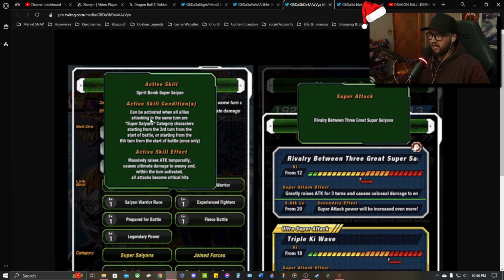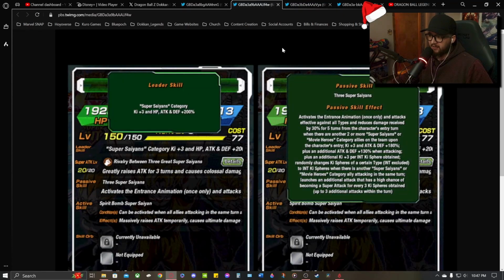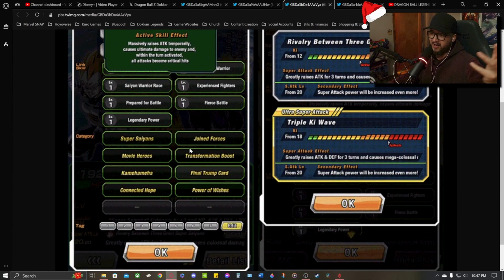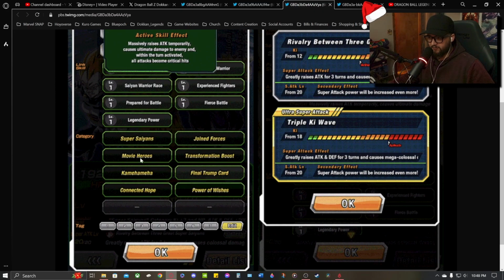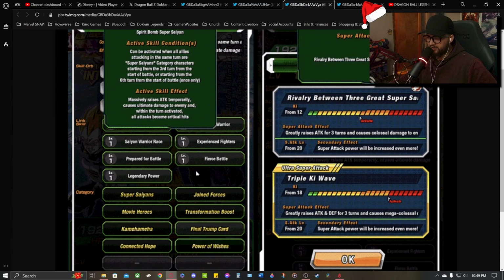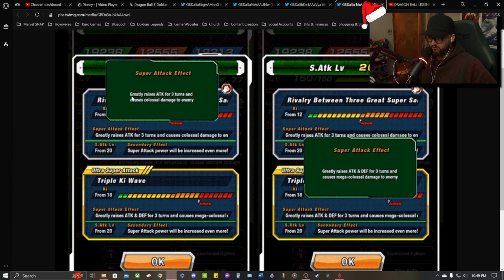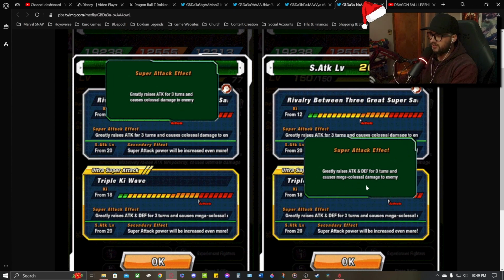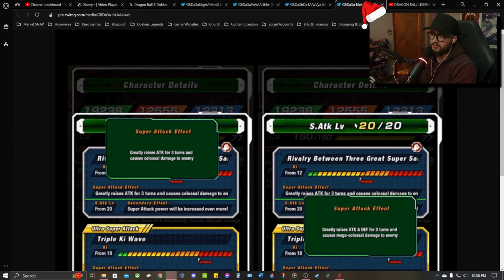My Raw GENUINE Reaction to the NEW Carnival LR SSJ Goku, SSJ Vegeta SSJ Trunks | DBZ: Dokkan Battle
➡ Super Thanks 💖💰
***Please only donate if you have the means or funds to do so.

MUSIC THAT I USE:
***Also on Spotify and Apple Music***